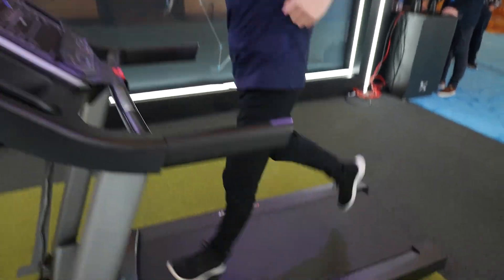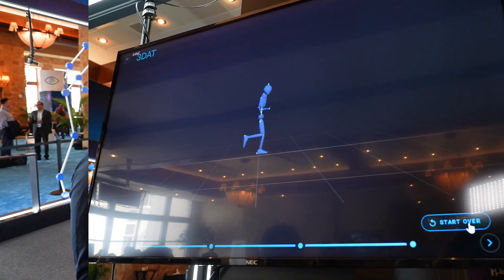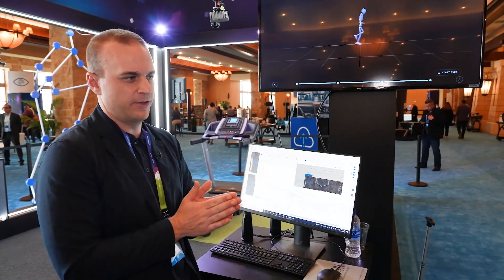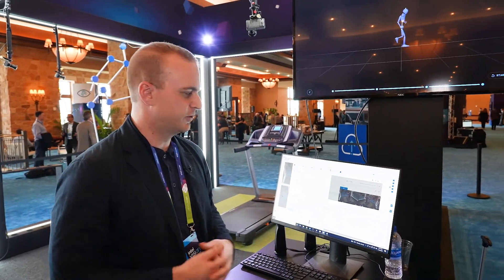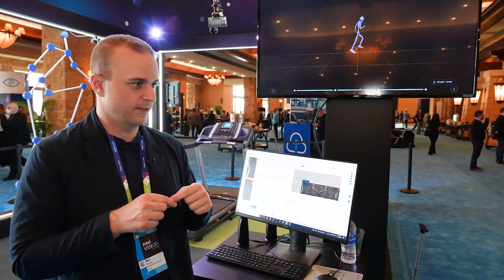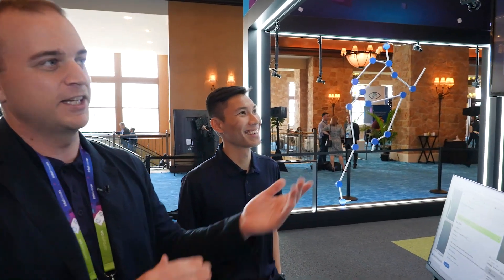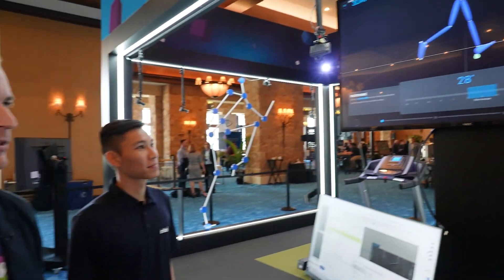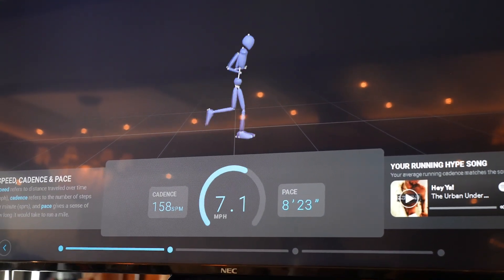Intel Vision 2022 Demo: 3DAT tech collects runner data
Intel 3D Athlete Tracking 3DAT uses a small fleet of cameras and Intel AI technology to collect a trove of real-time data and analytics from a runner on a treadmill. Here's a quick demo from the Intel Vision event in Dallas, Texas.